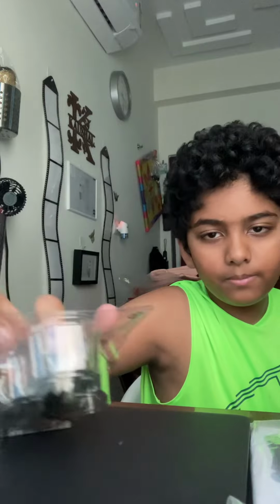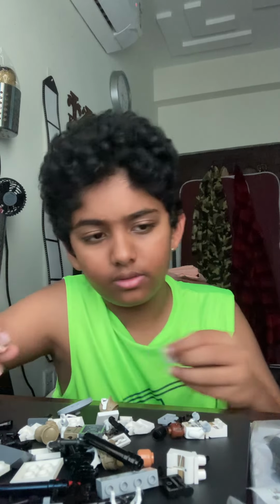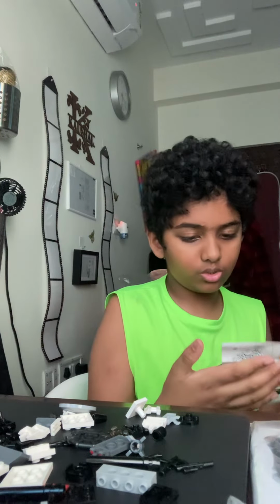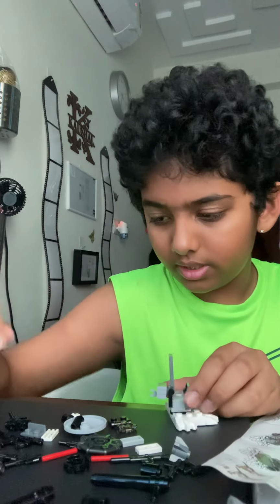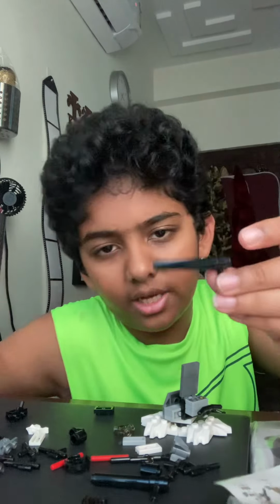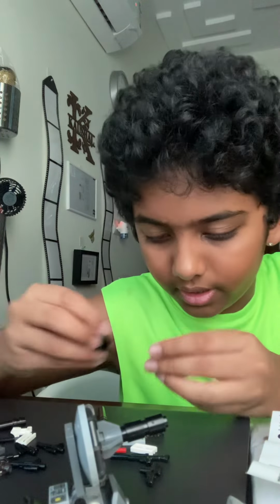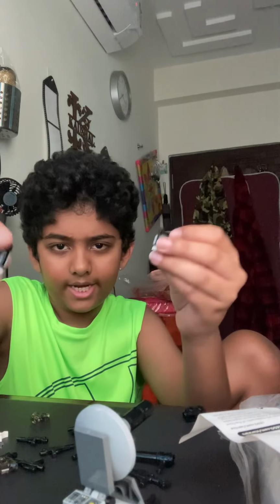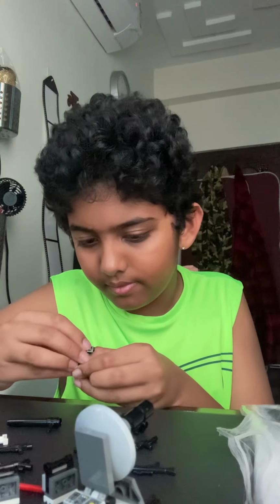Hoth troopers accessories pack build